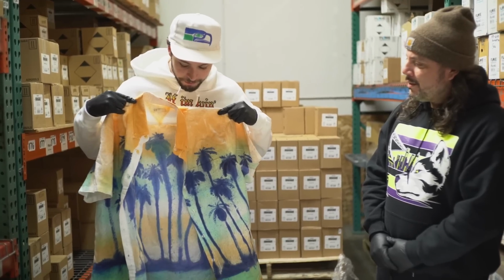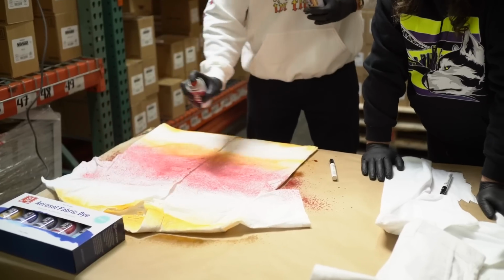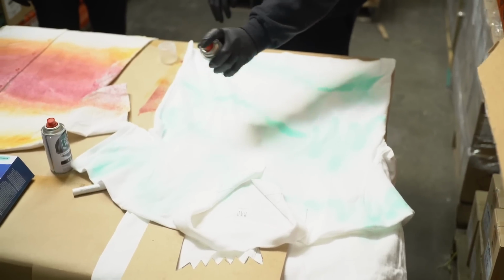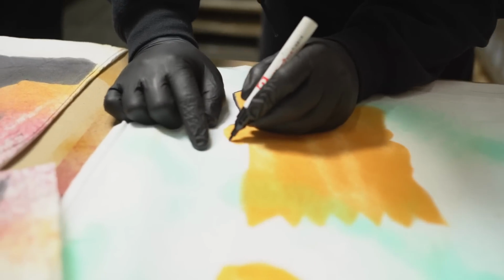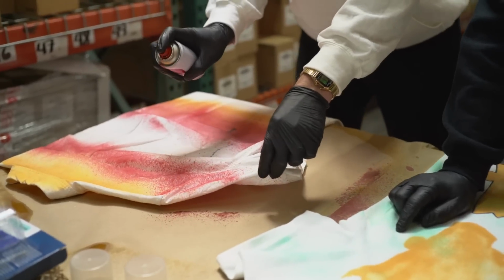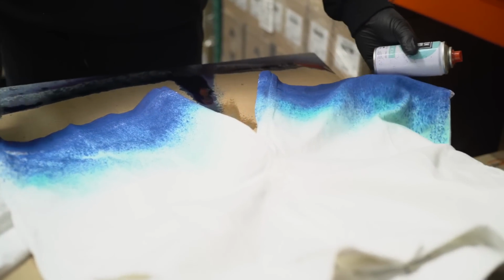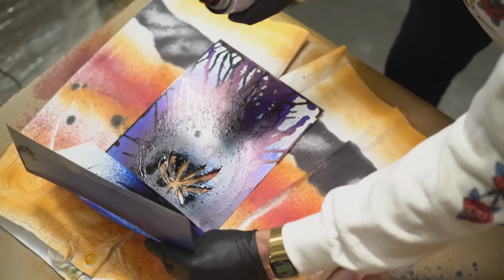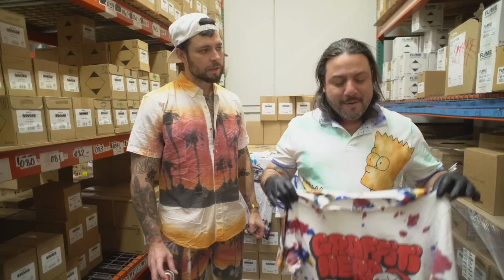ArtPrimo.com Make These Clothes TUTORIAL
This custom clothing tutorial features ZENIRO Aerosol Fabric Dyes and stencils demoed by Green Ranger and Seattle-based designer Samborghini. Learn to make your own DIY outfit like GR’s bootleg Bart Simpson and check out the Spray Style Pack above for everything you need.